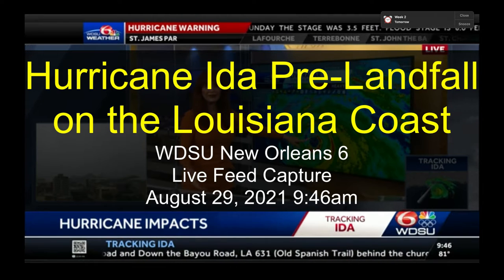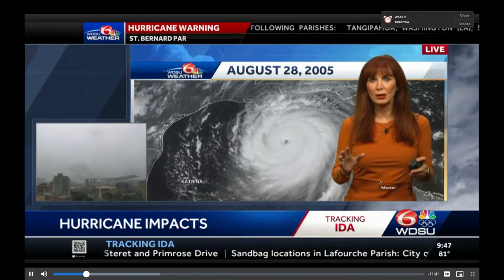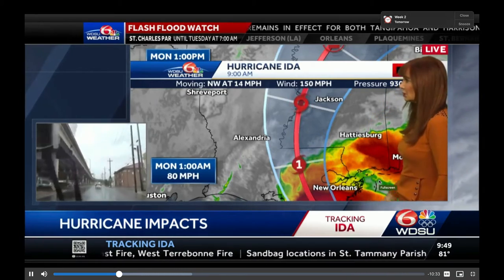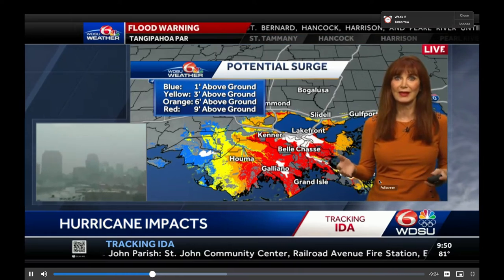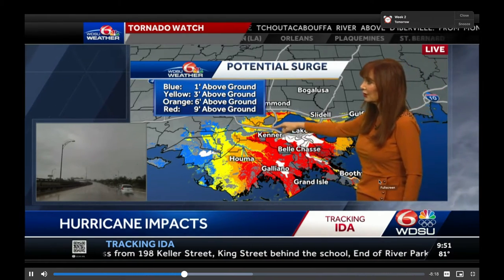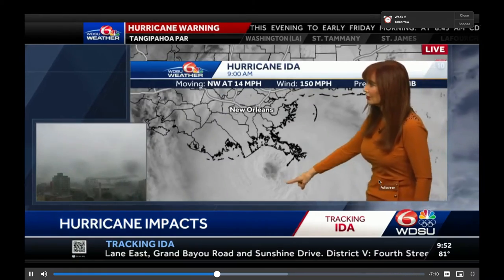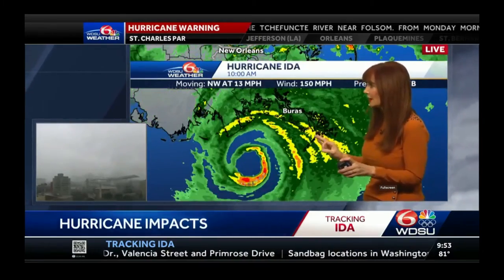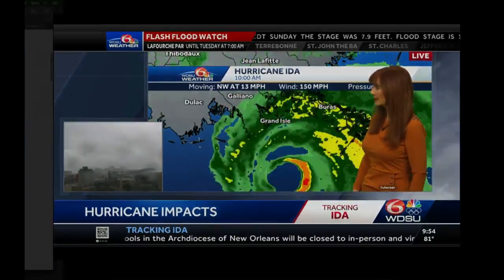Hurricane Ida Pre Landfall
WDSU New Orleans 6 live feed 9:40am local time on August 29, 2021.